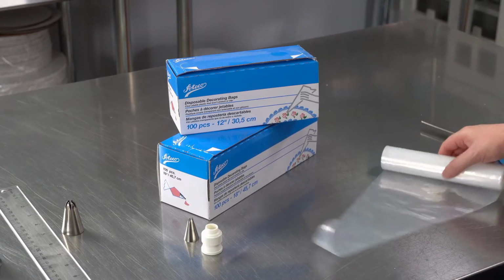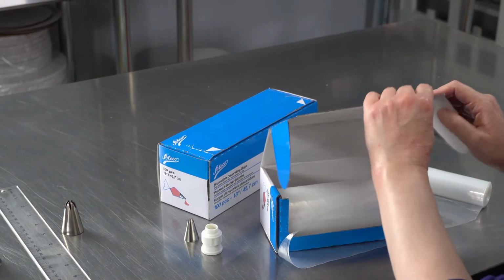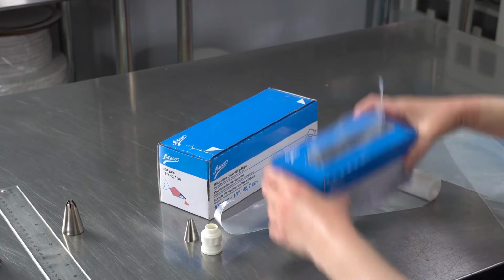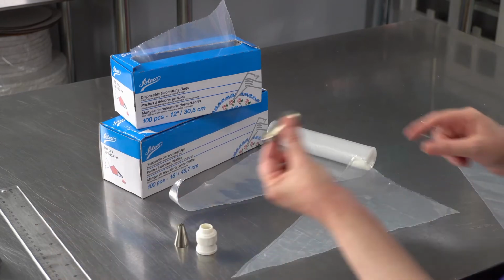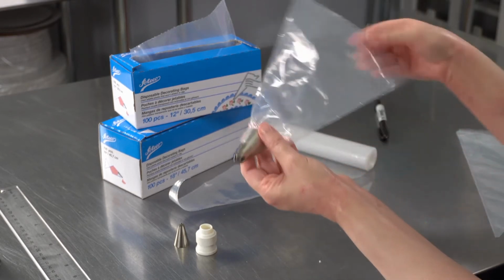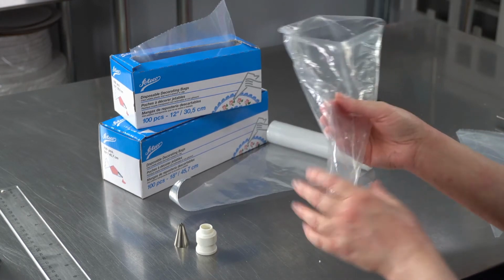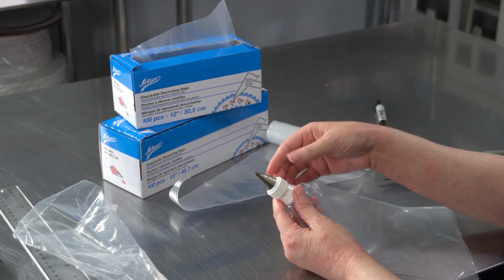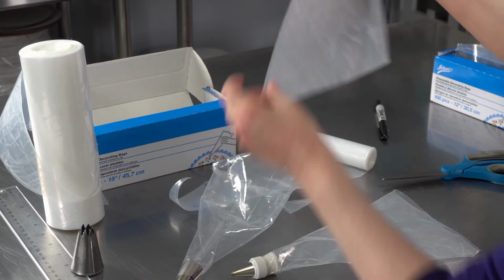Our Favorite Sizes of Disposable Cake Decorating Bags [ Product Review ]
Ateco Disposable Decorating Bags
get it with these link
18-Inch, Pack of 100
12-Inch, Pack of 100

We talk about the basics on how to use disposable pastry bags, what sizes we like for different tasks and what we like about this brand.

All of our" Product Reviews" video are not sponsored and these are items we use in our cake studio and think they might be helpful for you to check out.

Follow IG for live class , daily tiny cake video and much more.